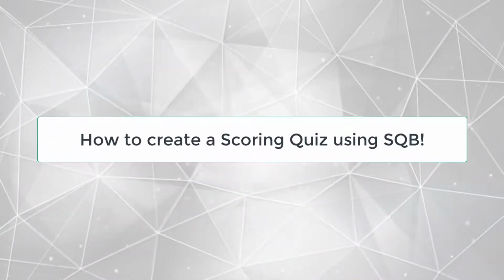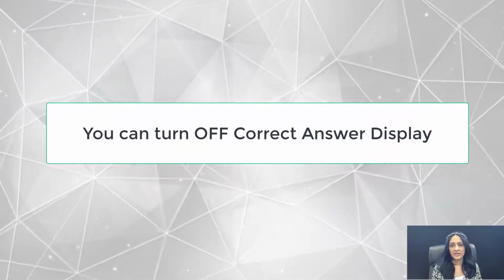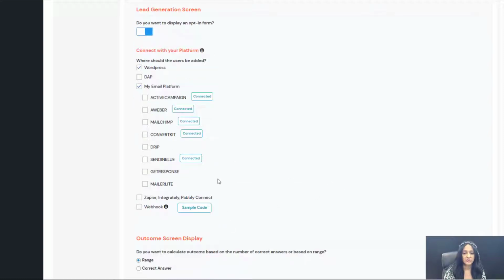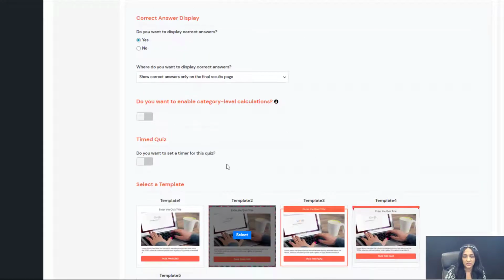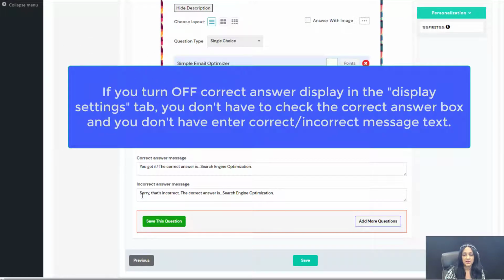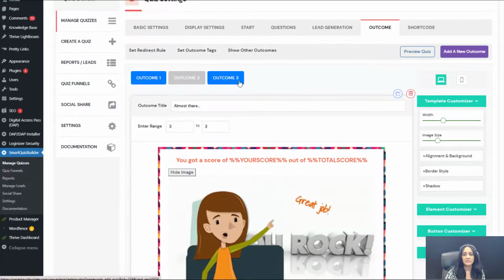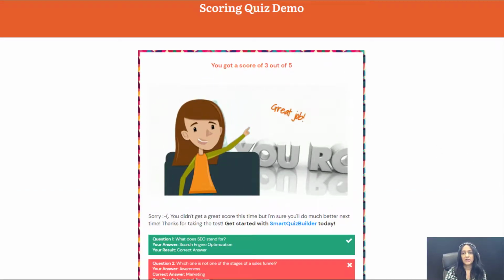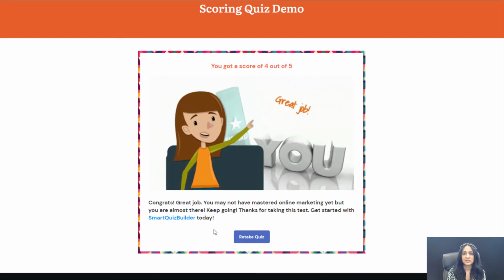How to create a Scoring Quiz with Points based Outcome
There are 2 main types of scoring quizzes you can create using Smart Quiz Builder.

1. Range-based but NO correct answers.
Say you want to award points when users pick a specific answer but there are no correct or incorrect answers. You just want to place them into a specific category based on the scoring range. You want to segment your users into different categories based on their answers.

2. Range-based with Correct Answers
Say you want to create an assessment type of quiz to test someone’s knowledge of a topic but the final outcome is based on "total points scored". It's not based on total number of correct answers.

Watch this video to see how you can setup these 2 types of Scoring Quizzes in a few, easy steps using Smart Quiz Builder.

Smart Quiz Builder is the best quiz and survey plugin for WordPress. You can learn more about SQB here:

Questions?